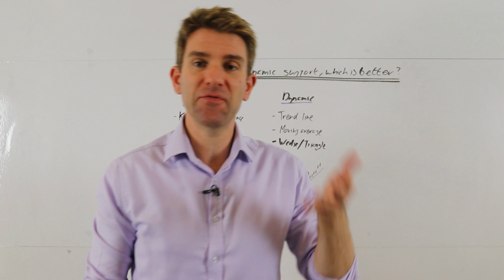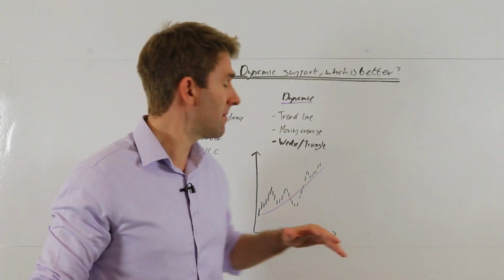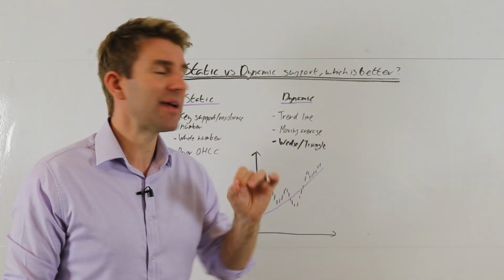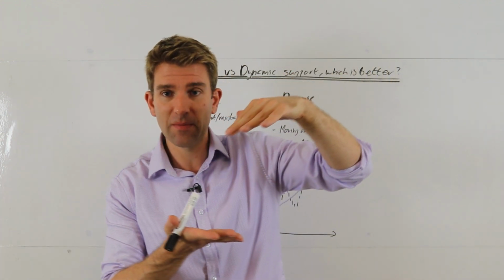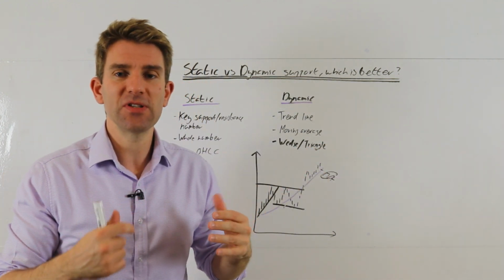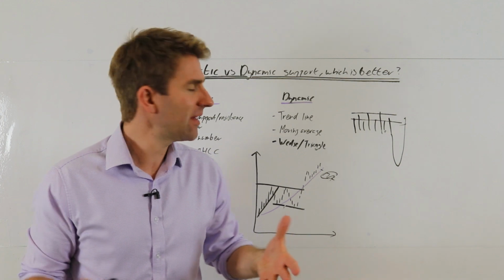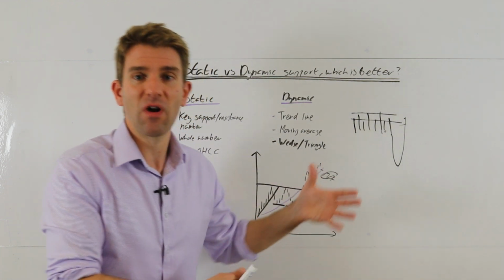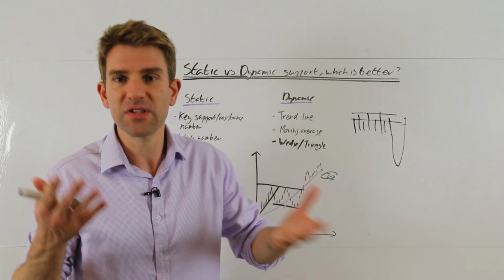Static vs Dynamic Support or Resistance - Which is Better? ❓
Static versus Dynamic support or resistance - which is better?  Either support or resistance can take the form of being 'static' or 'dynamic'.  Static means its a fixed level that never moves, dynamic obviously meaning that it moves as time goes by.   A static level could be 100 say and it would display as a horizontal line on a chart  but a dynamic level changes. OK.

Static
- Key support or resistance number
- Whole numbers
- Prior Open, High, Low, Close

Dynamic -
- Obvious one is a trend line
- Moving Average
- Wedge/Triangle

In my mind a static level is better than a dynamic level and I'm going to tell you why in this video.